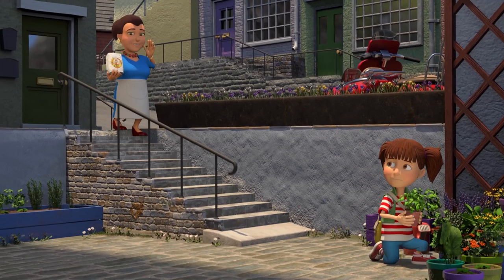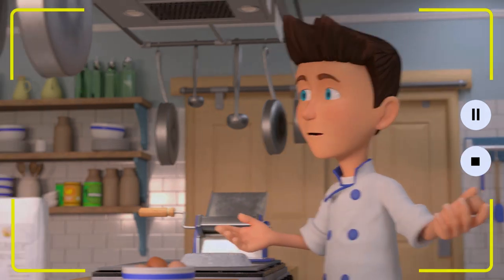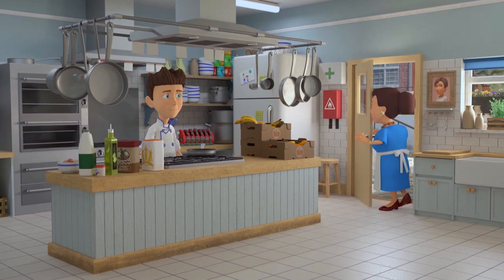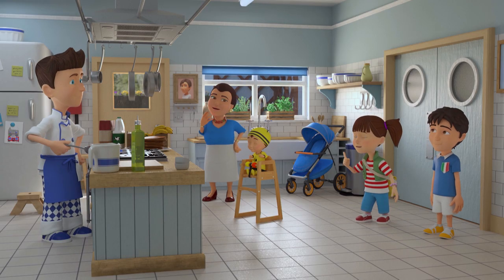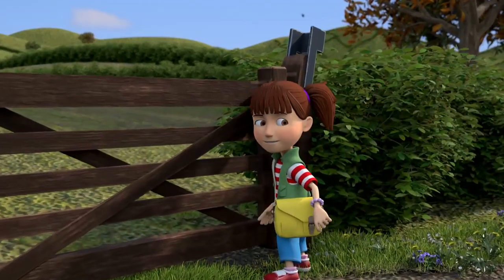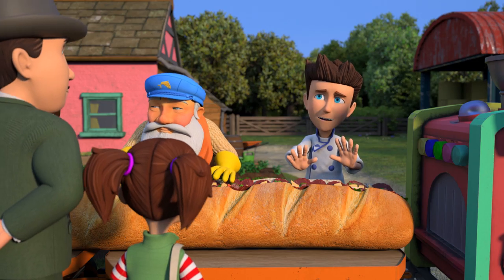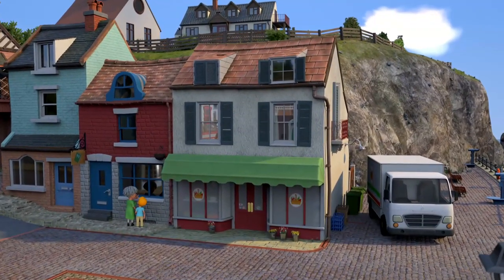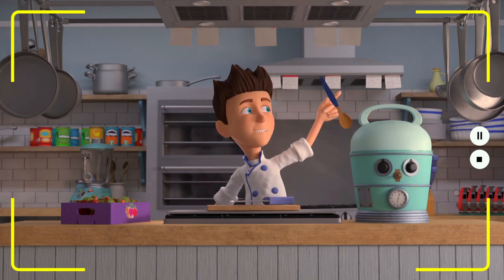Shane the Chef - Spring Menu 🌻 | Let's Get Cooking!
Watch new episodes of Shane the Chef on Milkshake!

Shane, an ambitious, energetic chef and his young daughter Izzy run a restaurant in the town of Munchington. Every day is a recipe for adventure for Shane and Izzy and each episode will focus on his high energy exploits and passion for food – whether it’s trying to build the biggest baguette for the world record, finding wild herbs in the woods or growing large vegetables for the village county fair. Shane’s firm belief is that, when it comes to food, “fresh is best”. Because he’s a chef, the series naturally has food at its core and therefore encourages greater food knowledge with our audience. Shane is the chef that preschoolers can call their own!